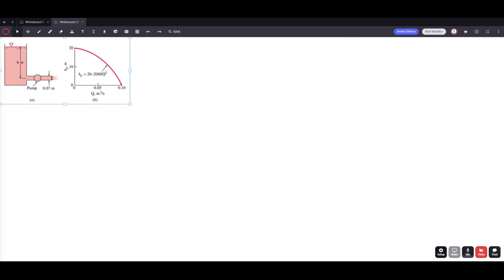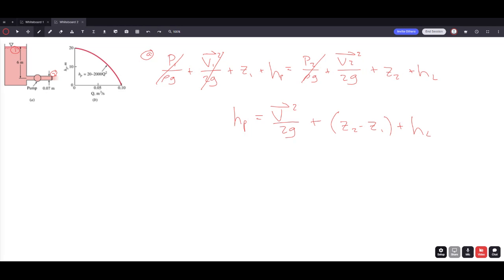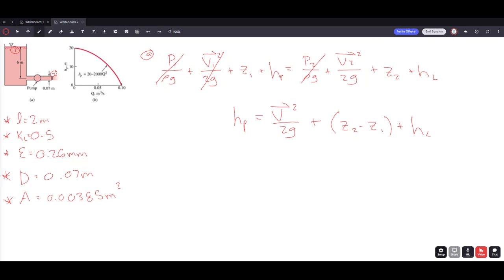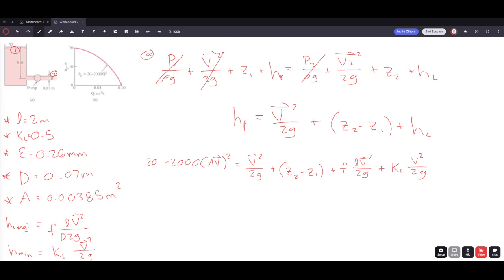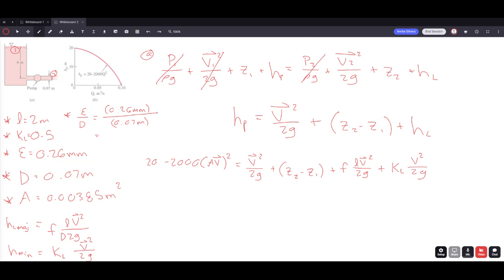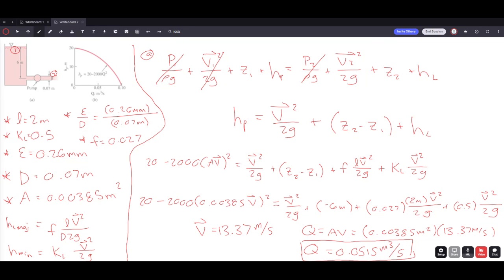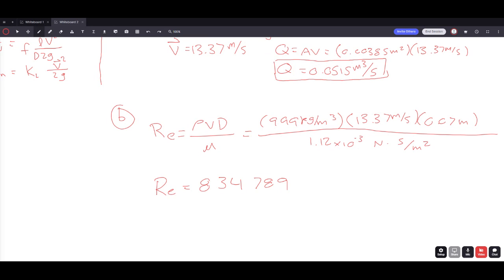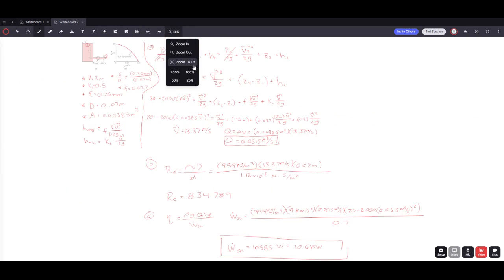ME 360 Video Presentation 2